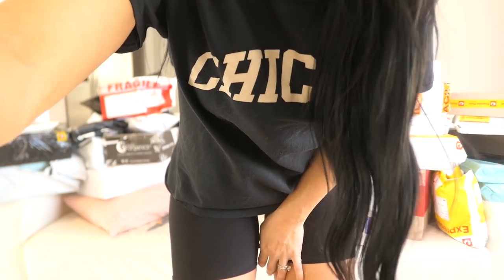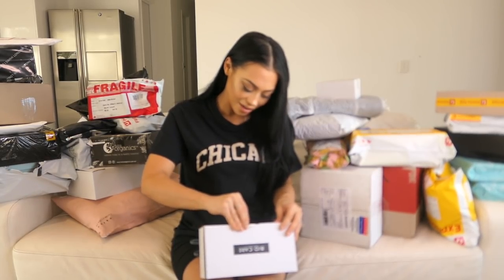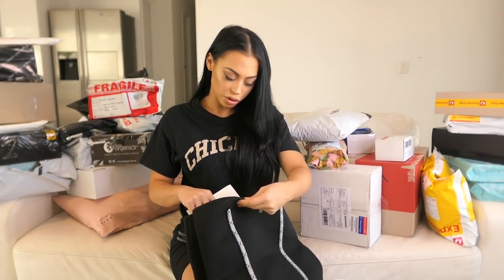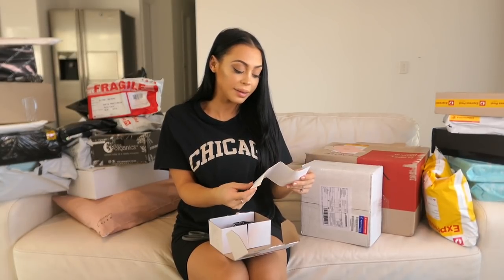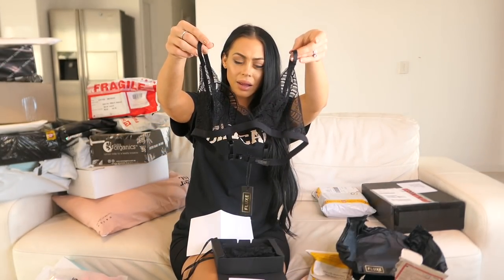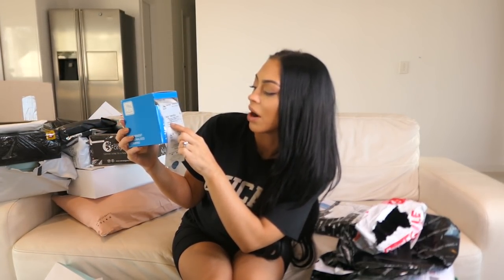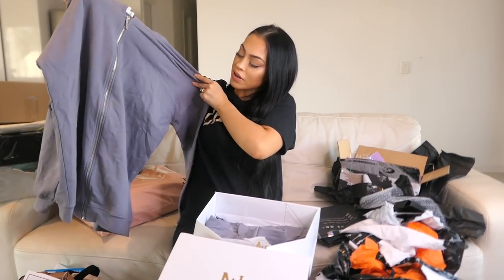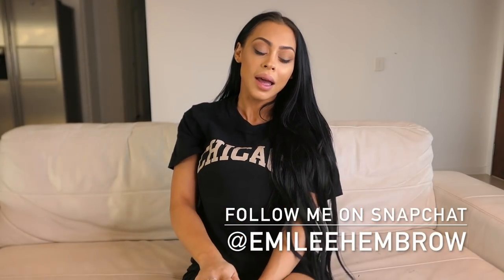PO BOX UNBOXING | WHAT DID I RECIEVE IN THE MAIL THIS WEEK?!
Hey guys, so this is a bit of a boring video to me but a lot of you requested for me to film it so here you go! xxx